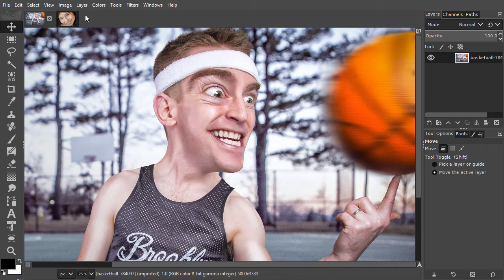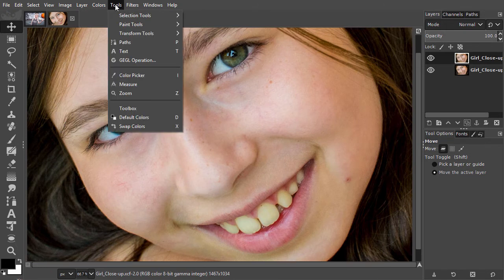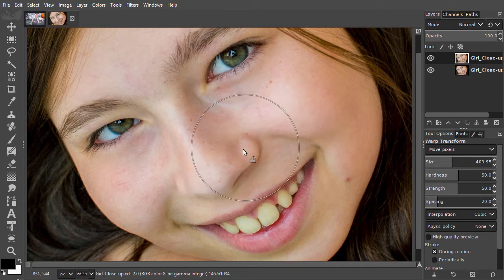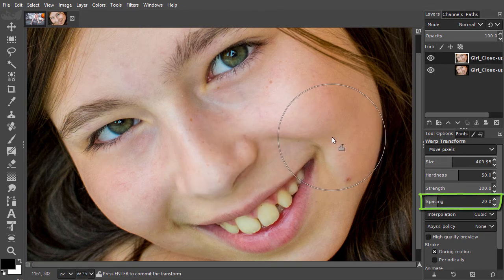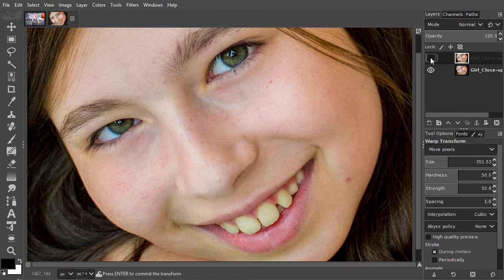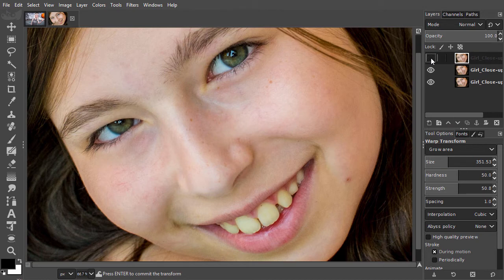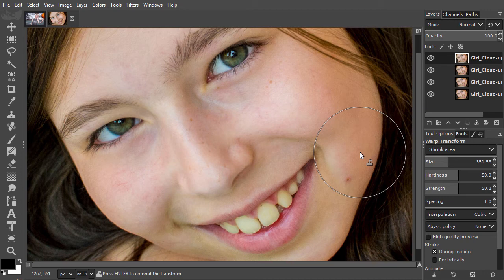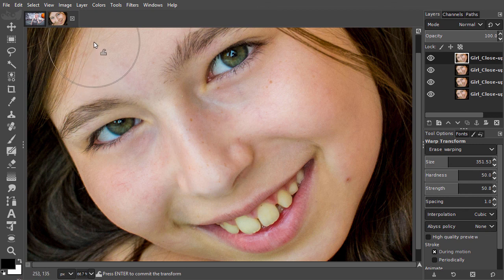64) Warp Transform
In this lecture we will look at Warp Transform in Gimp 2.10